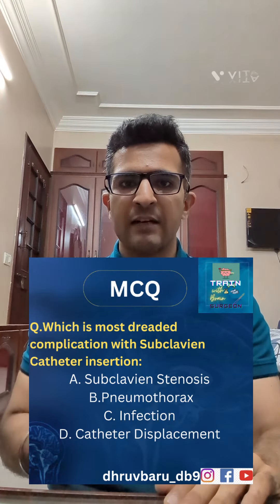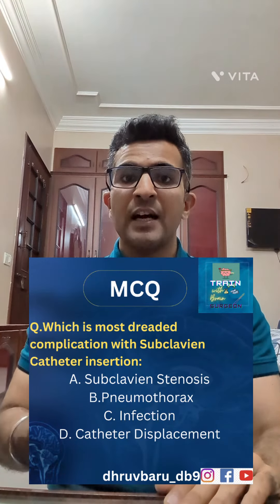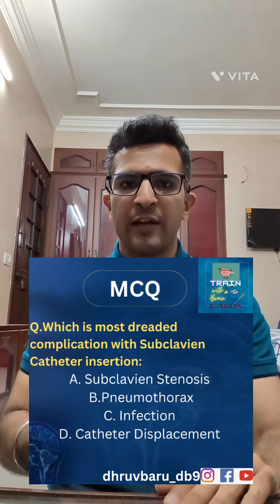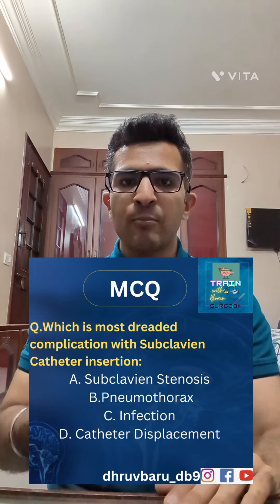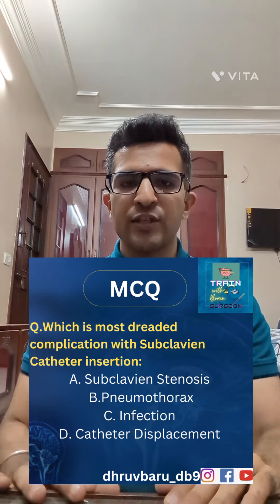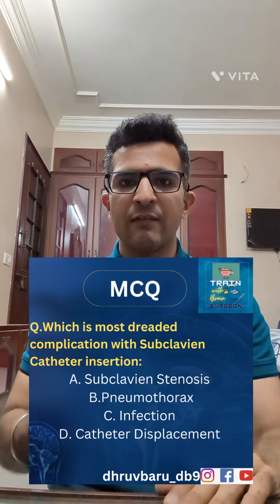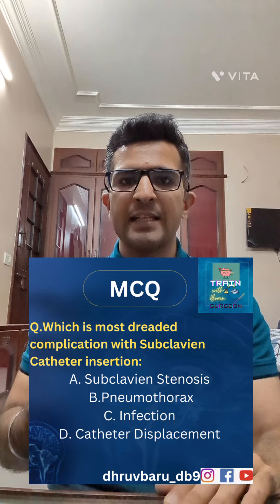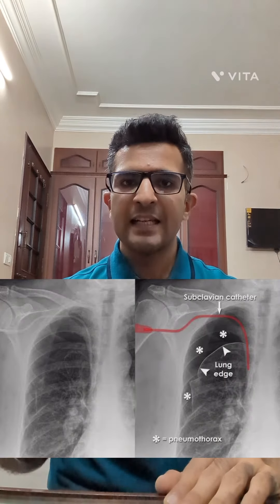NEET PG Image Based X-ray Questions Sure Shot PYQ AIIMS PYT @TrainwithBrainSurgeon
I am a Neurosurgeon and a Passionate PG teacher for NEET PG Teaching.
Here we discuss Sure Shot PYQ and  AIIMS and NEET Pattern PYT in the Shortest duration.
We have till now covered Trauma Injury Scores Series
We are now in the present series Fluids Electrolyte Nutrition, you can check out the other videos of the series